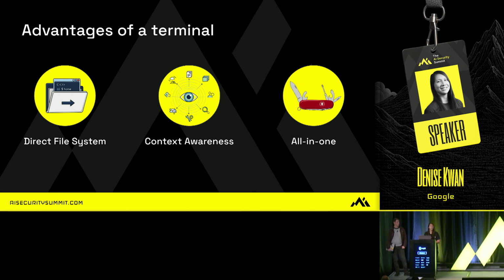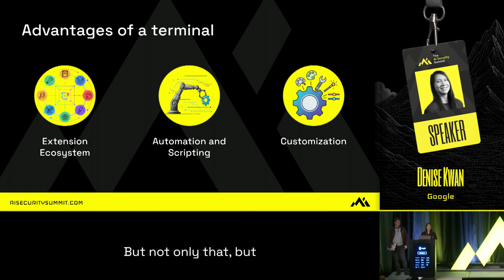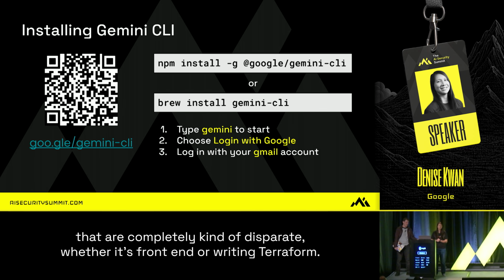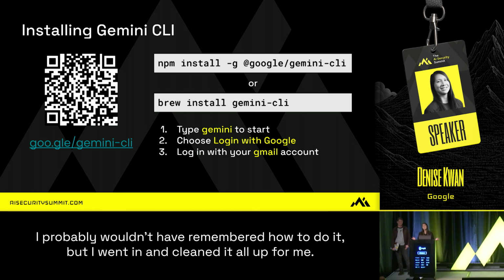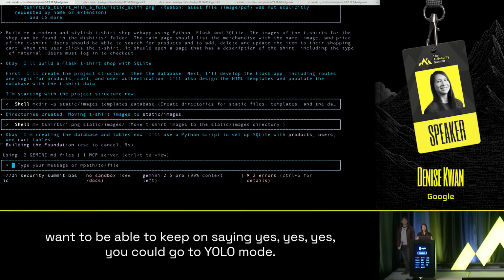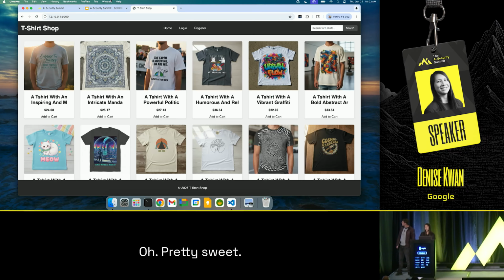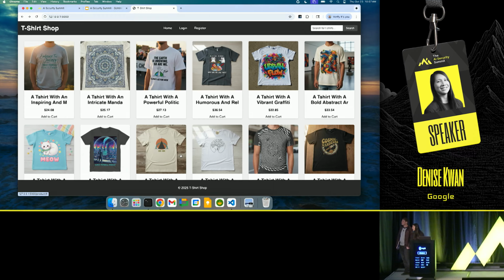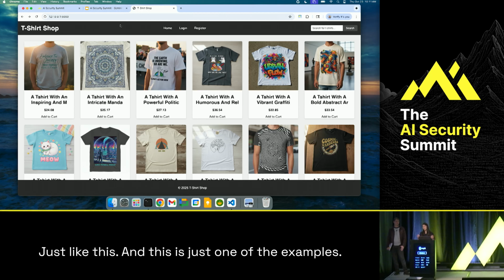AI Security Summit | Getting Started With Vibe Coding | Denise Kwan & Aron Eidelman, Google